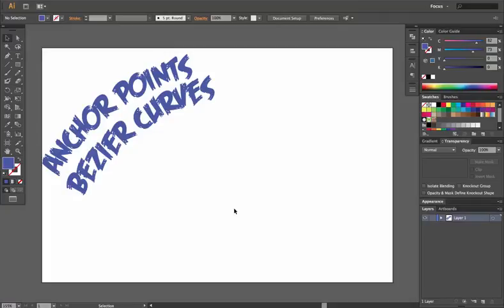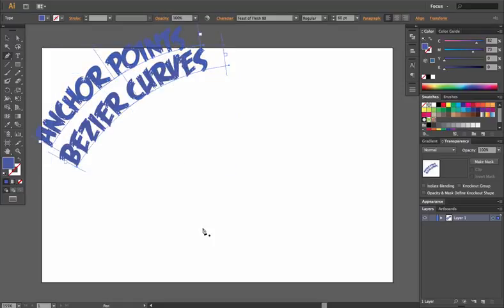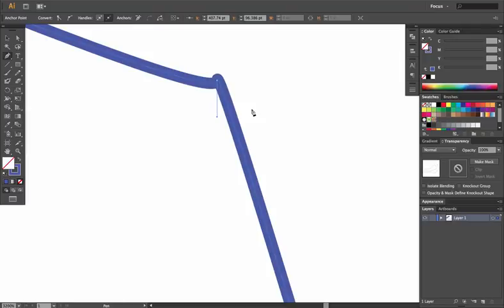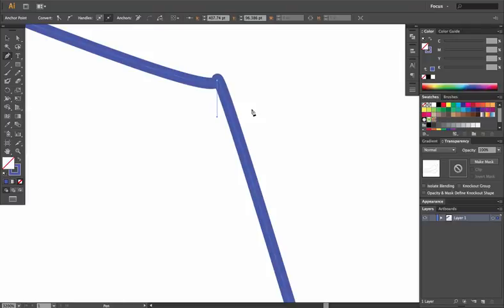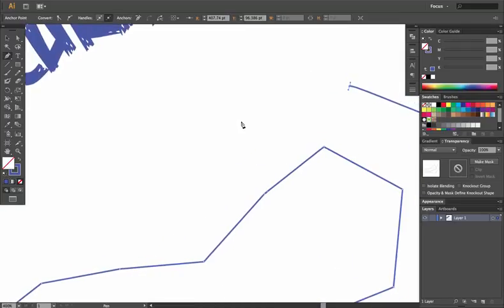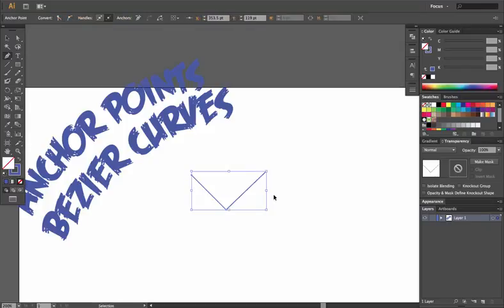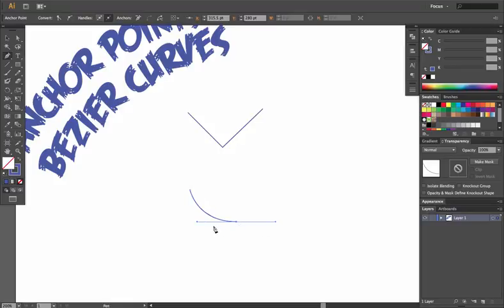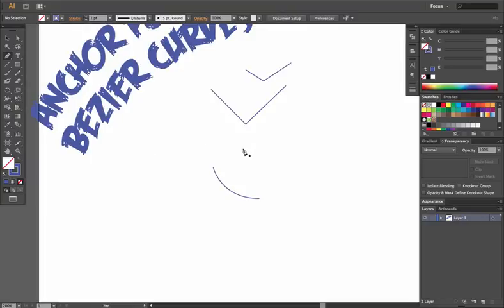Learn the Pen Tool in Adobe Illustrator pt.3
How to utilize the pen tool and all it's features in Adobe Illustrator